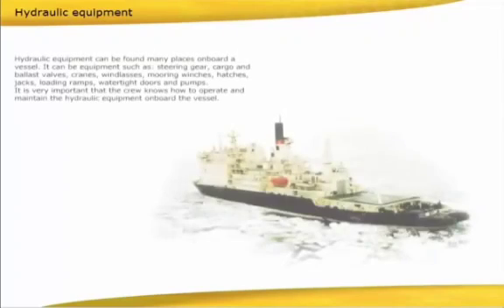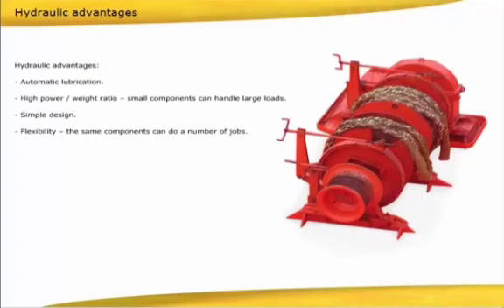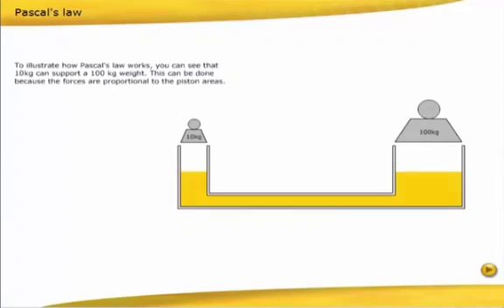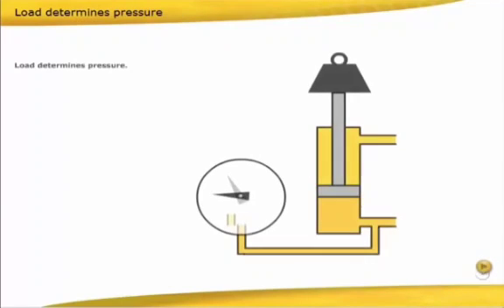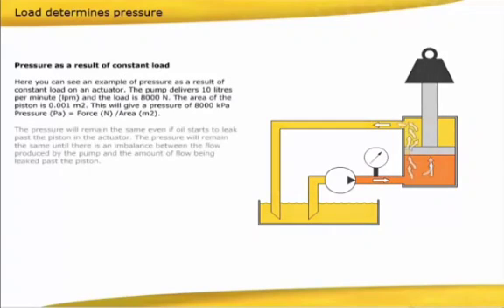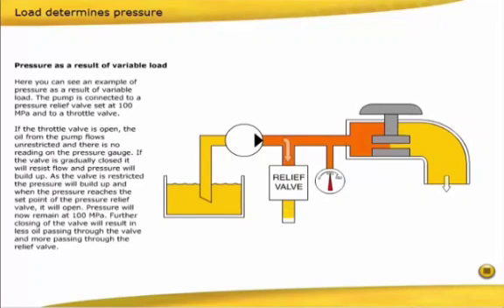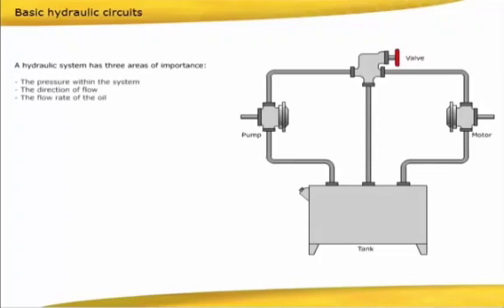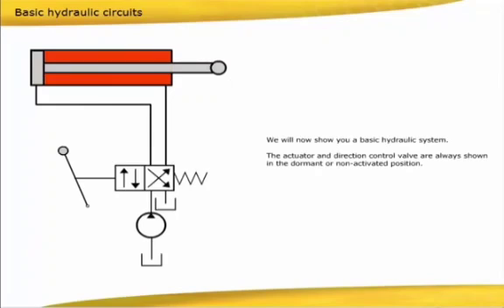Advantages of hydraulic systems in automation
plc_hydraulic_automation_plc man